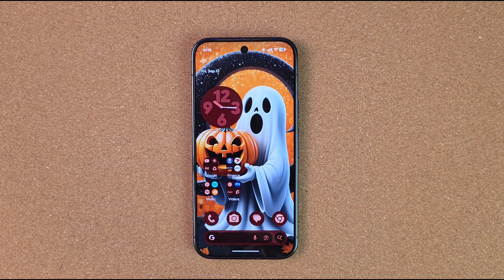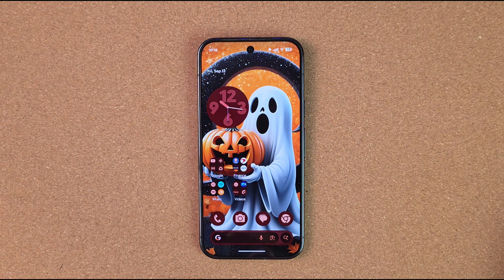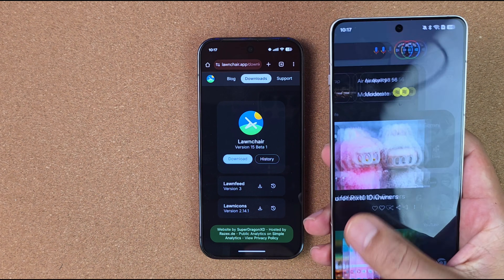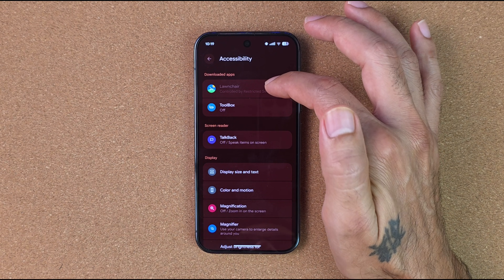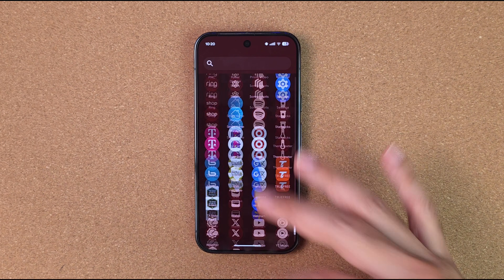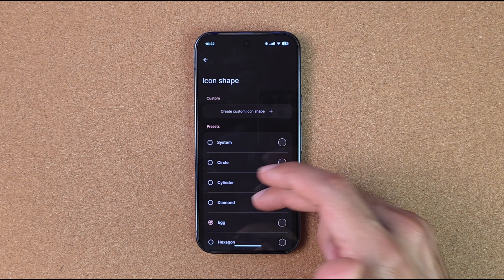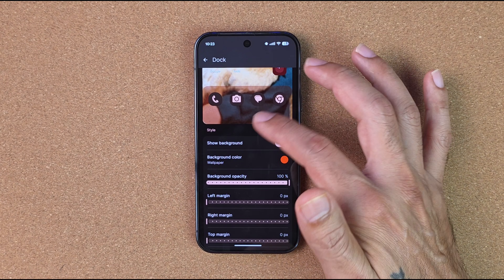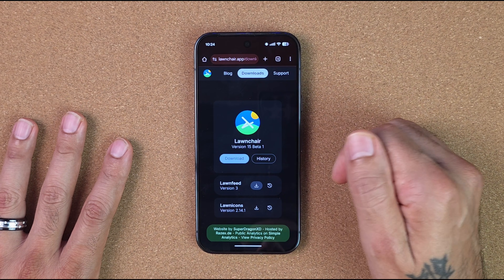LawnChair Launcher on Google Pixel 10 Pro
This is a tutorial on how to install LawnChair Launcher on your Google Pixel 10 device. Now that Nova Launcher is probably going away, LawnChair is a great alternative.